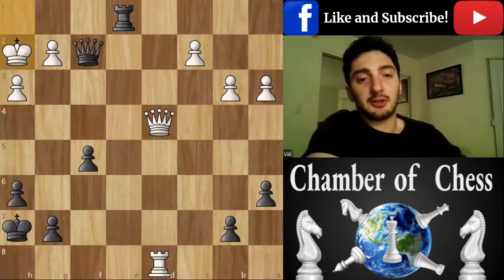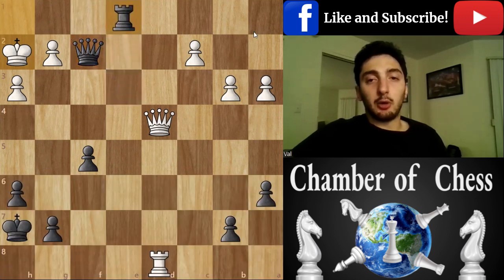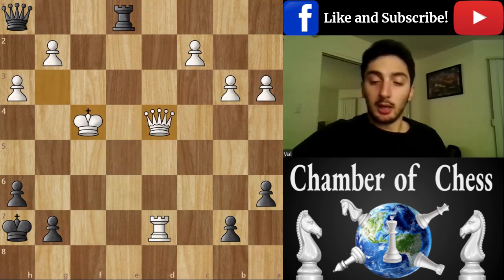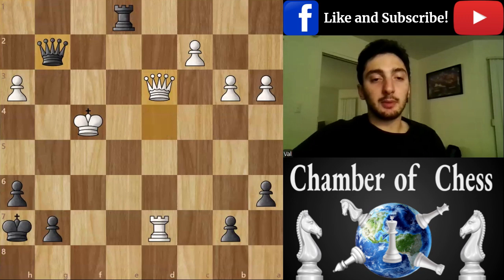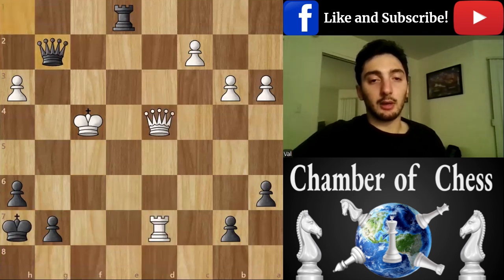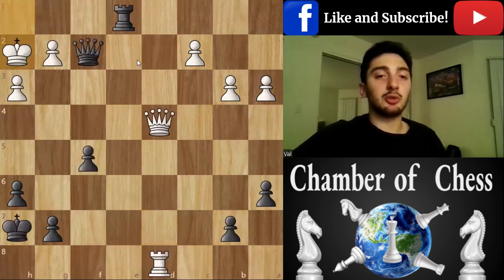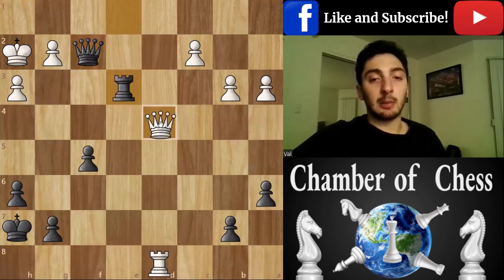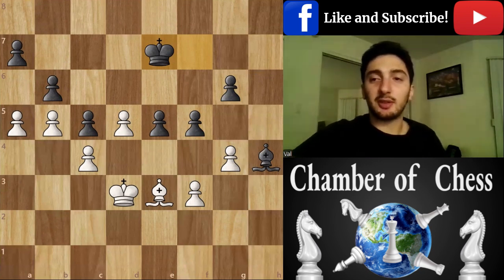This Chess Puzzle Will Stump Even the Best Players | Can You Solve It?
Welcome back to the Chamber of Chess! Have a look at the puzzle we prepared for you taken from Val's game played on lichess.org. At the beginning of the video, we will go over the answer to the last video's puzzle. Next, we will show you a new puzzle. Think about the position and write your answer in the comments. We will shout out to those who write the correct answer. We will share the answer in our next video. All fans are welcome to visit our first free chess class. Please leave your feedback in the comments!

00:00 - Intro
00:03 - Shoutouts
00:12 - Qf1 Variation
00:58 - Puzzle's Answer
01:14 - New Puzzle
01:23 - Outro